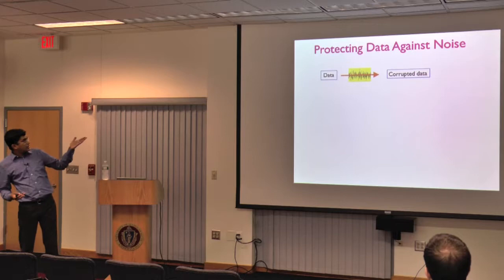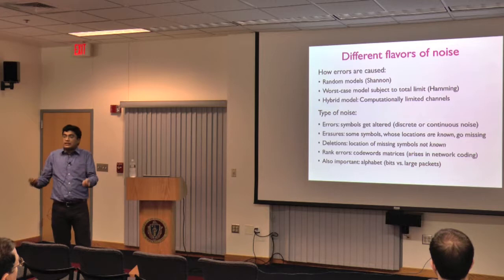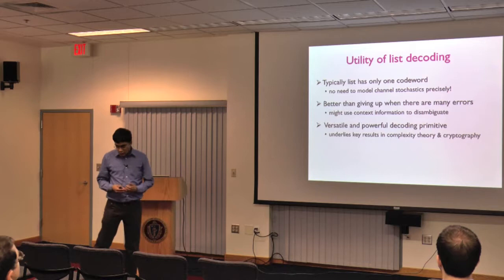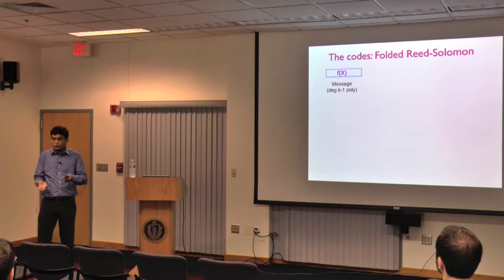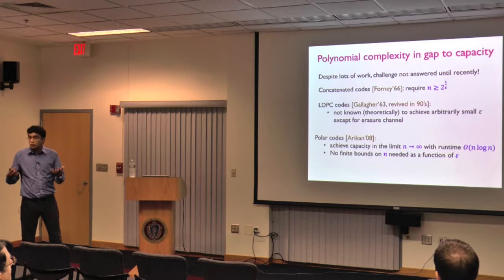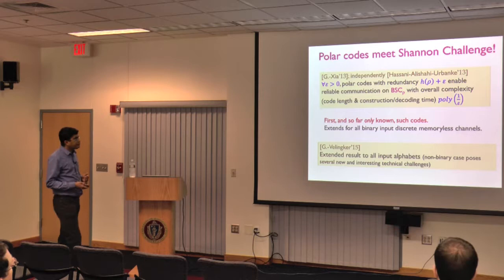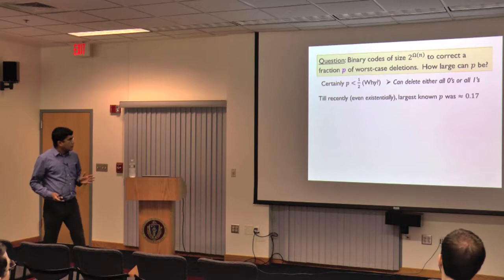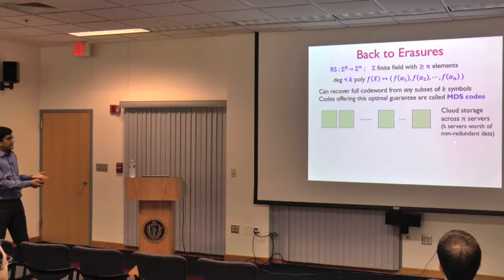UMass Amherst CICS Distinguished Lecture: Venkatesan Guruswami (Carnegie Mellon University)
ABSTRACT:  Error-correcting codes play a crucial role in safeguarding data against the adverse effects of noise during communication and storage. They are also powerful tools that underlie several advances in theoretical computer science. The central challenge in coding theory is to construct codes with minimum possible redundancy for different noise models and requirements on the decoder, along with efficient algorithms for error-correction using those codes. Much progress has been made toward this quest in the nearly 70 years since the birth of coding theory. Several fundamental problems, however, continue to challenge us, and exciting new questions have emerged to address the demands of modern technologies. This talk will survey some of our recent works on error-correction in various noise models, such as:
worst-case errors, where we construct list decodable codes with redundancy as small as the target error fraction;
i.i.d. errors, where we show polar codes enable efficient error-correction even as the redundancy approaches Shannon capacity;
bit deletions, where we give codes that can correct the largest known fraction of deletions;
single symbol erasure, a model of substantial current interest for tackling node failures in distributed storage, where we give novel repair algorithms for Reed-Solomon codes as well as simple new codes with low-bandwidth repair mechanisms.